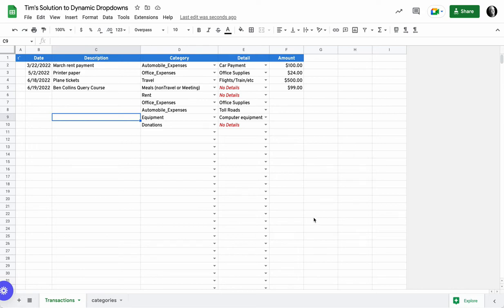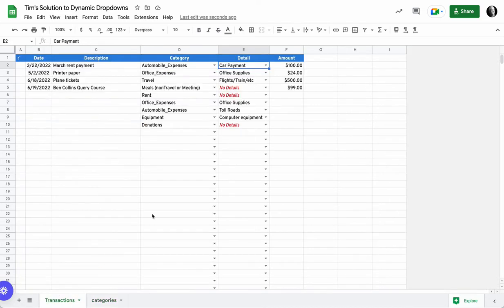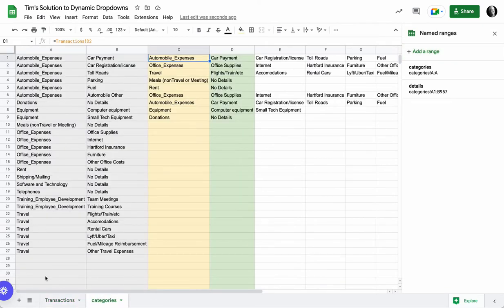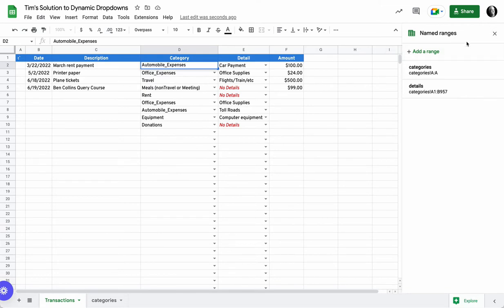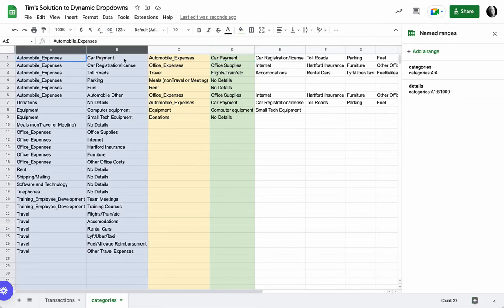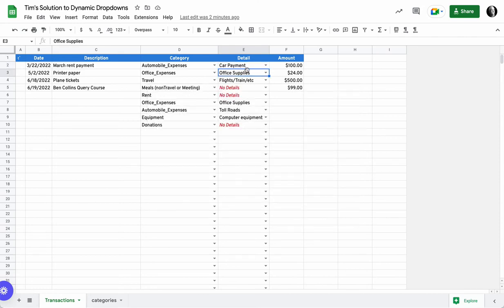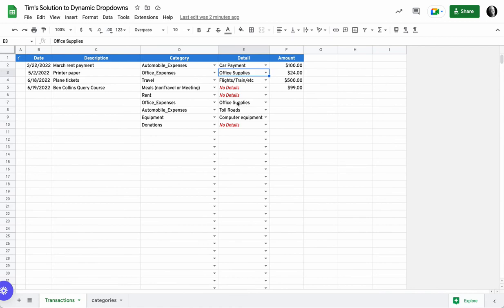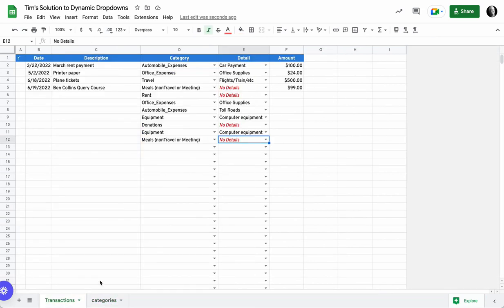Using Query to Build a Dependent DropDown Menu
@redtailfanschool In this video we are showing how to build a dependent DropDown menu that changes based on the selection in the primary dropdown menu. This can be applied to multiple rows in a sheet, each independent of the other rows.